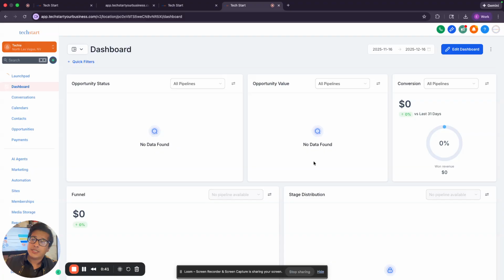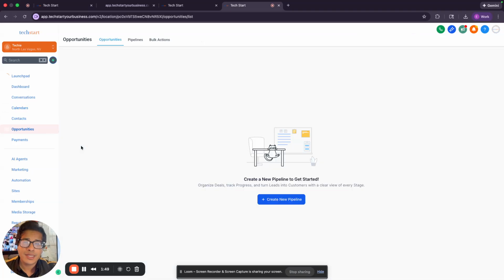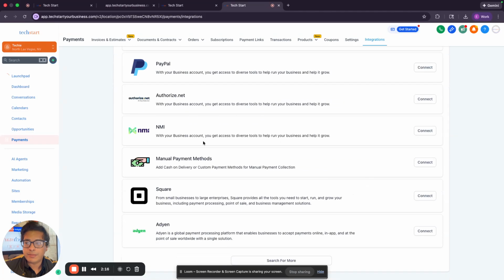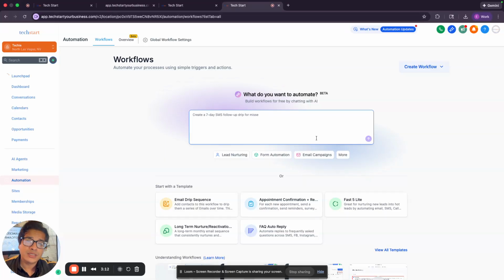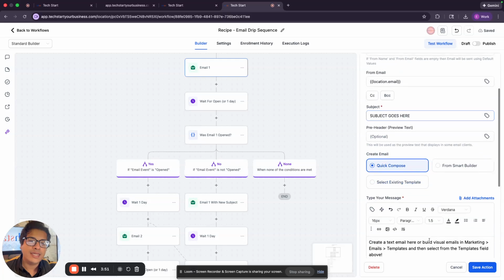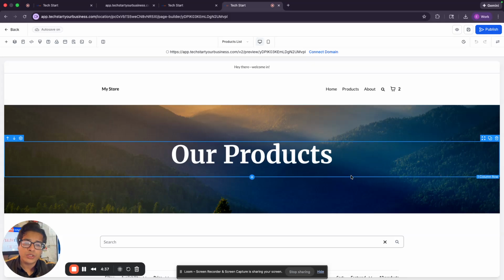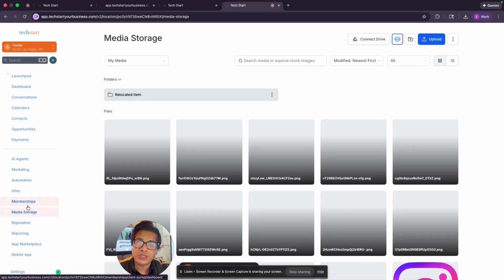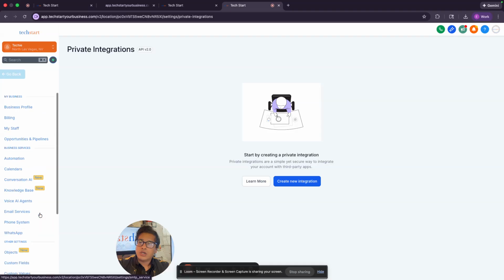The Digital Command Center: Inside the TechStart CRM All-in-One System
Running a modern business shouldn’t require juggling dozens of disconnected tools.

In this Level 101 walkthrough, Elias Benjelloun introduces the TechStart CRM as a true **digital command center** — a single platform designed to manage marketing, operations, sales, payments, automation, and AI agents under one roof. The session breaks down how businesses can move away from fragmented systems and instead operate from an integrated foundation built for scale.

You’ll get a guided tour of the core features, including unified conversations across email, SMS, and social media, flexible calendar systems, visual sales pipelines, built-in payments, and AI agents that can engage customers around the clock. Elias also highlights why workflows and automation are essential for building evergreen marketing systems that work in the background.

This video sets the groundwork for everything that follows in the TechStart ecosystem. If you’re looking to simplify operations, reduce tool sprawl, and build a smarter business infrastructure, this overview shows exactly where to start.